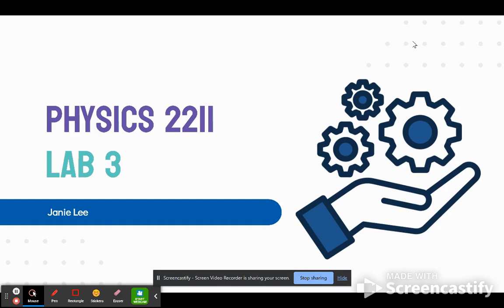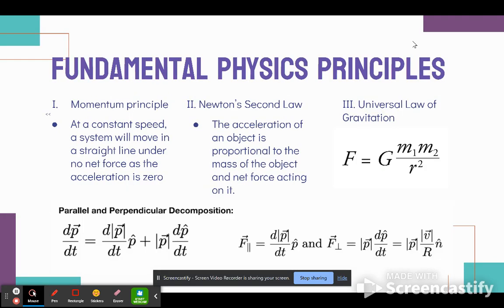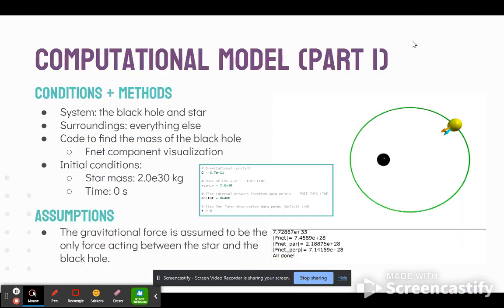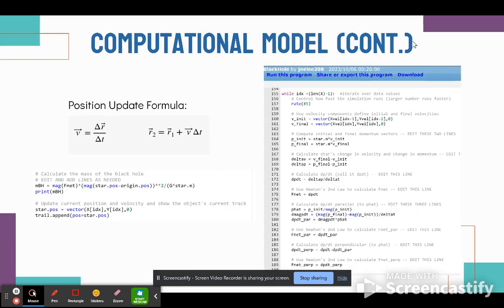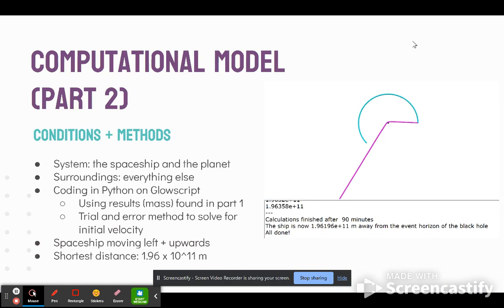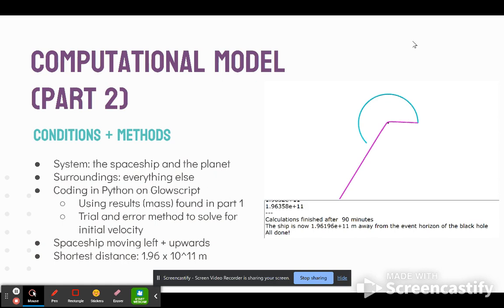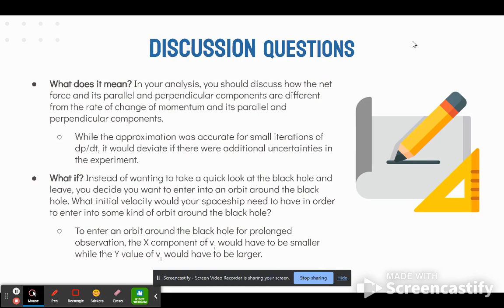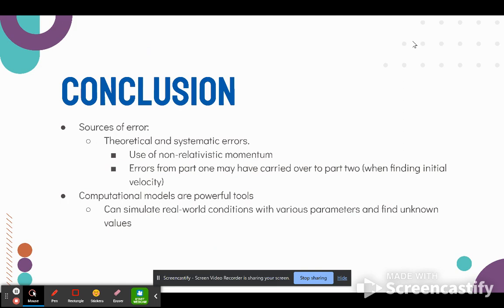Phys 2211 Lab 3